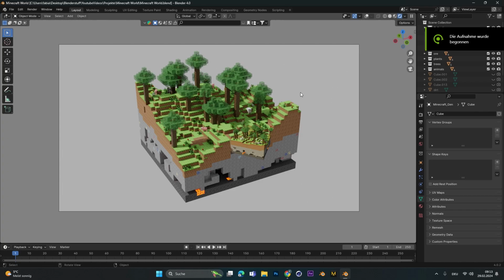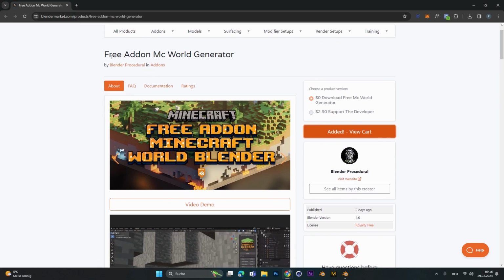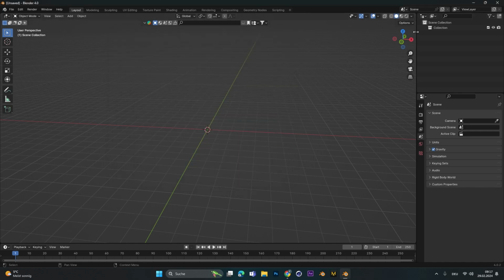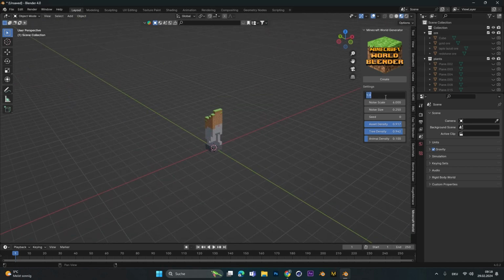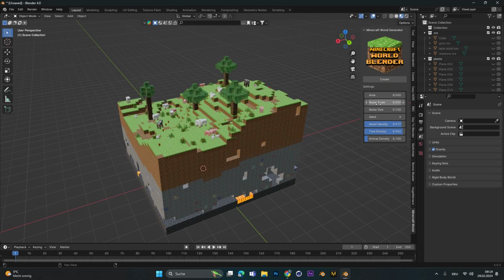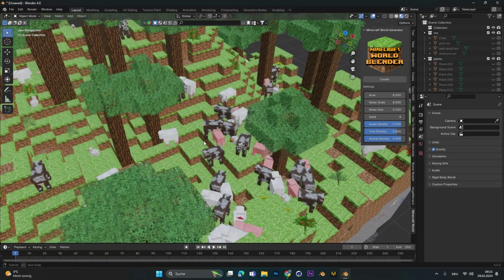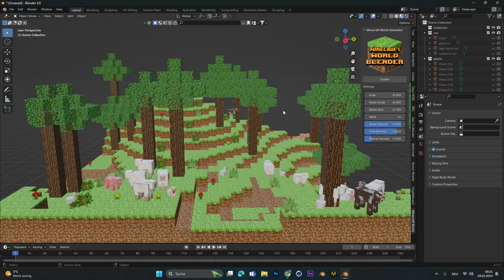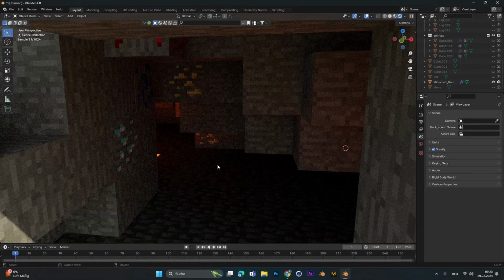FREE BLENDER ADDON - Minecraft World Generator!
🎥Today I show you how to create a Minecraft World in Blender with only one click! With the helop of the awesome Addon called: Minecraft World Blender!